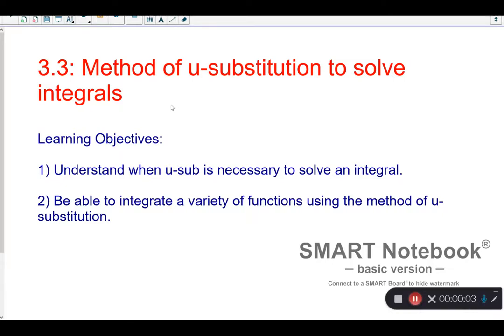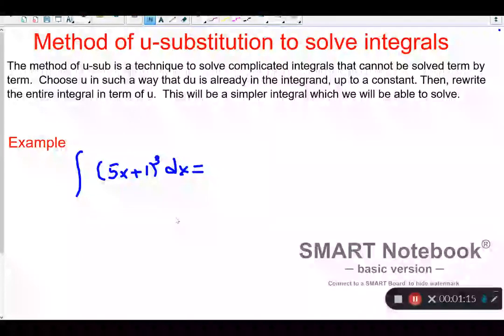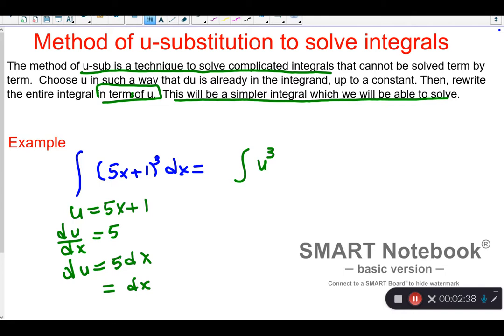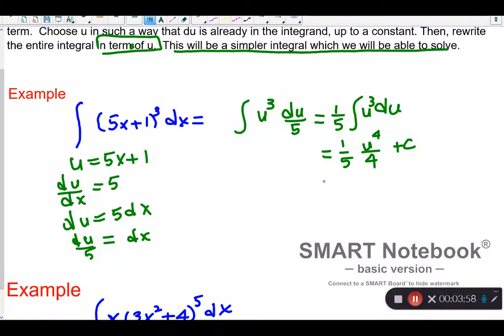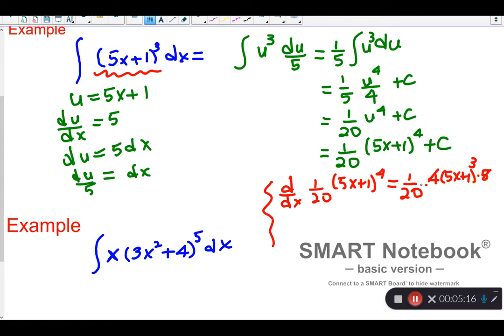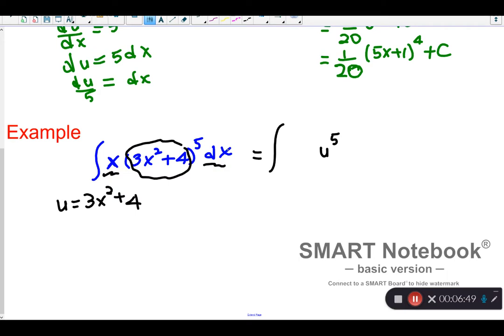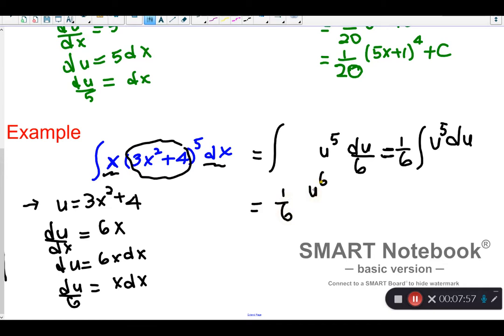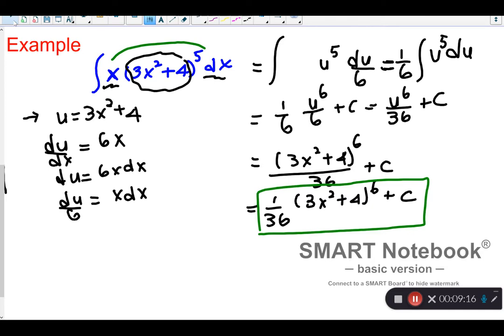Lesson 3.3 Introduction to u substitution